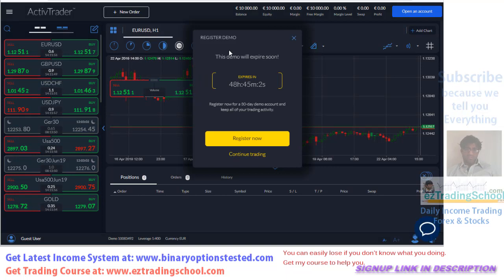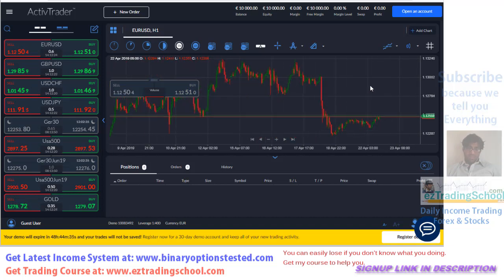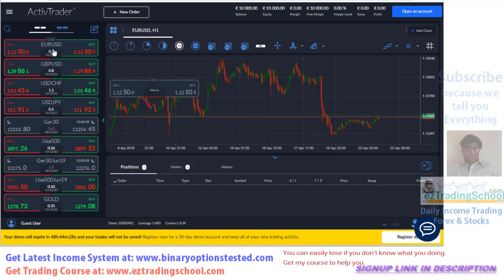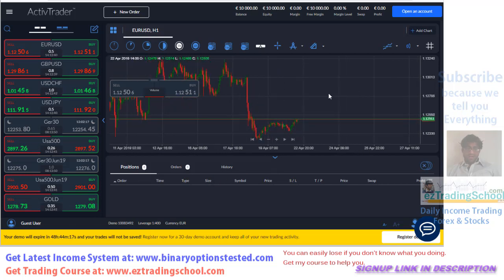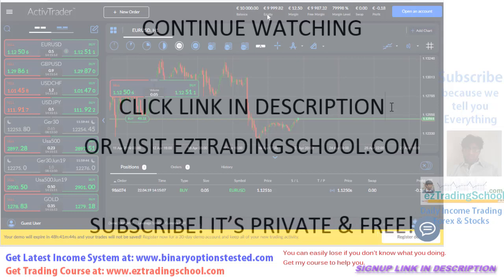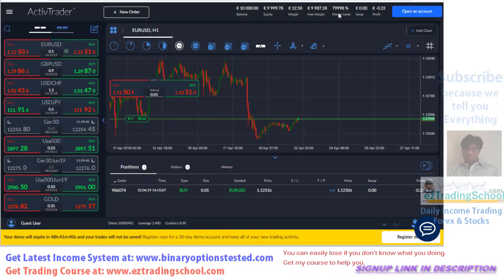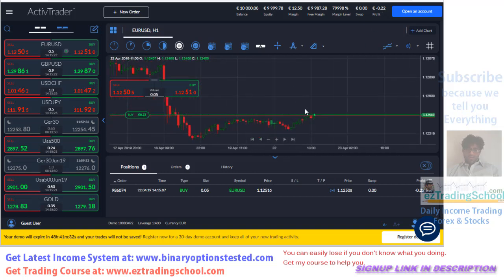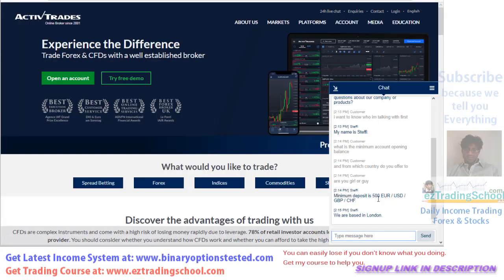Activ Trades Forex Broker Review Tutorial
complete walk through of this forex broker. trade cfd. complete review for activ trades broker review.